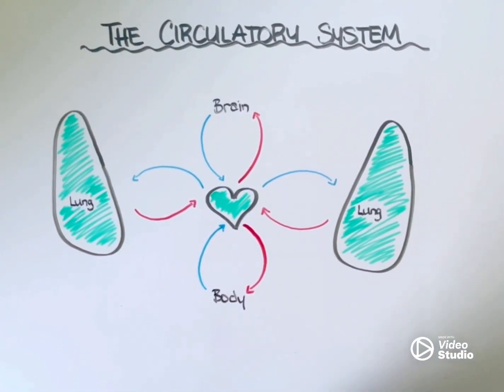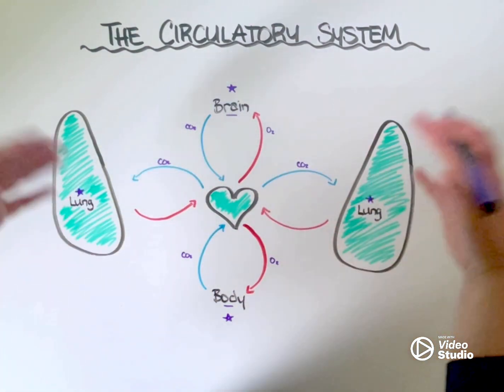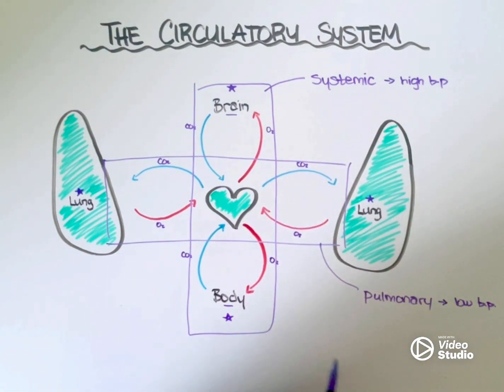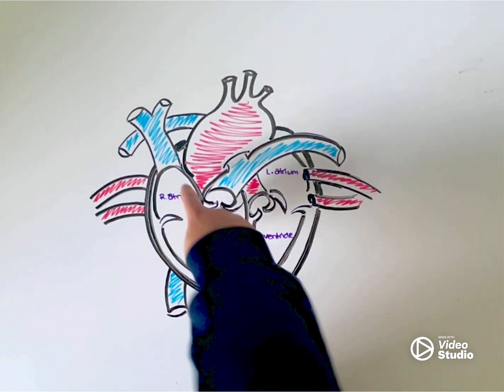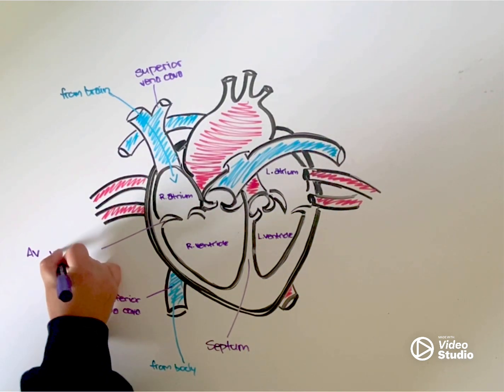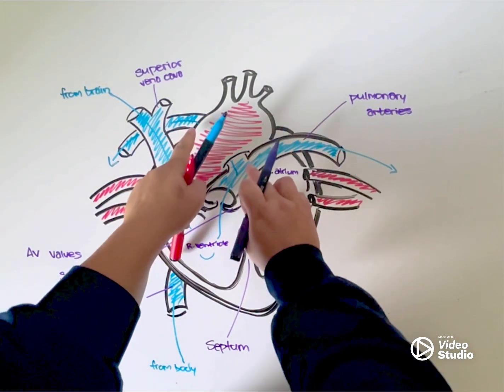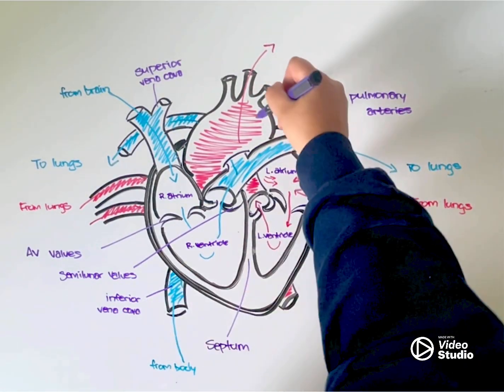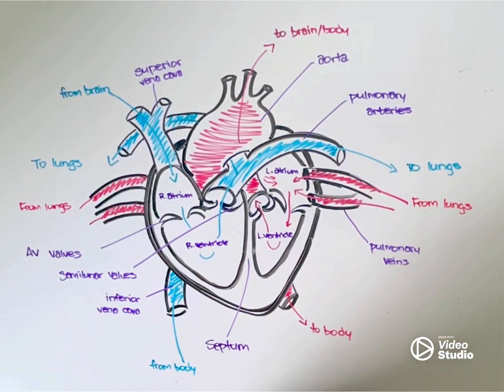The Circulatory System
Path of blood flow through the body: Systemic vs pulmonary pathways